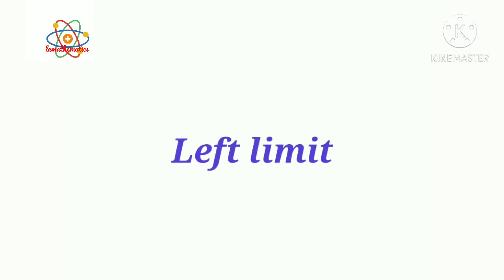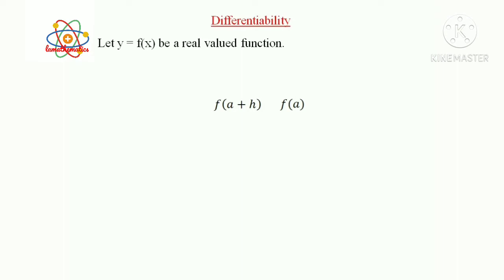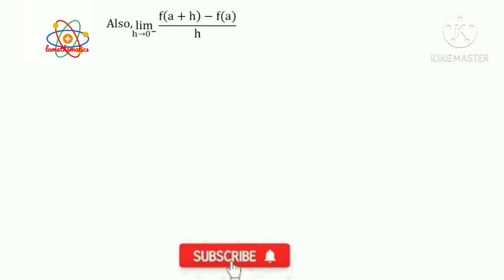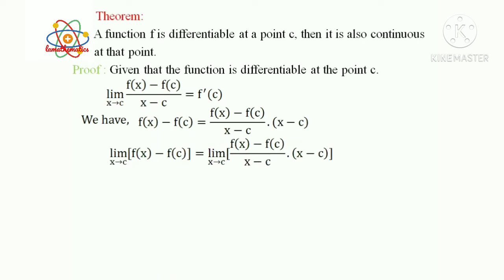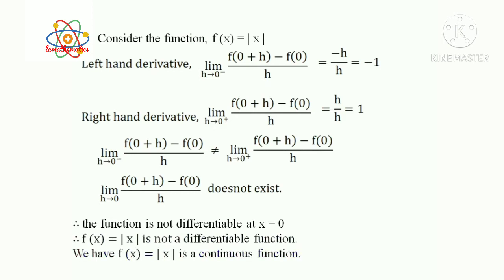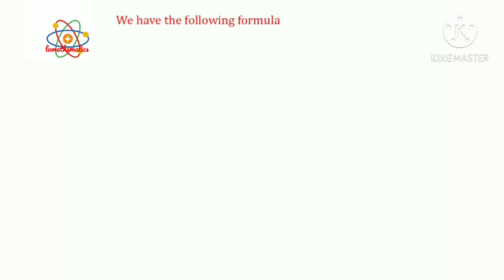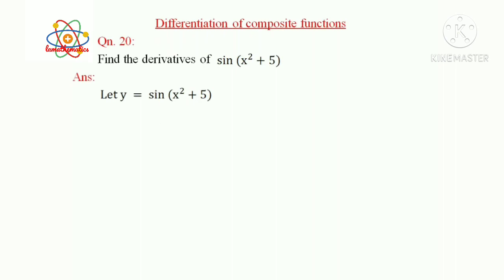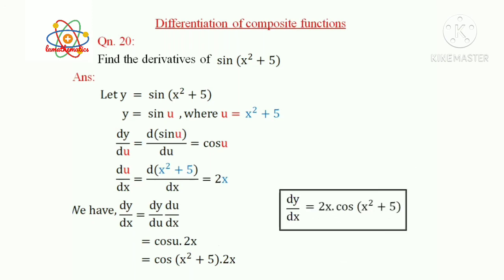CONTINUITY & DIFFERENTIABILITY || PART 08 || +2 MATHEMATICS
PLUS TWO MATHEMATICS || CONTINUITY & DIFFERENTIABILITY || DEFINITION OF DERIVATIVE || CHAIN RULE || EXERCISE 5.2